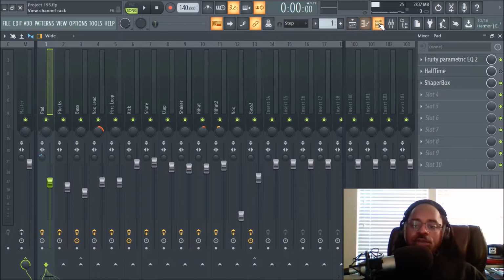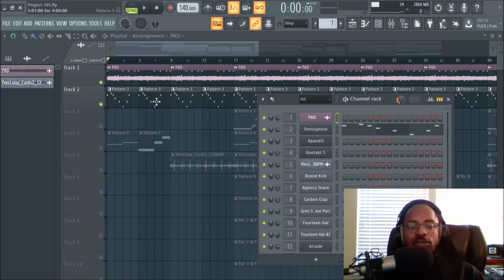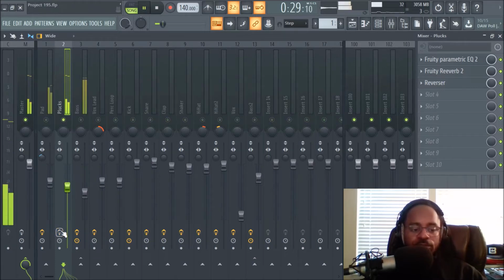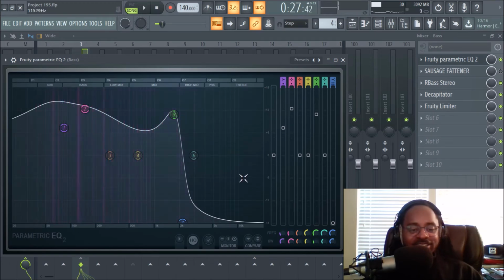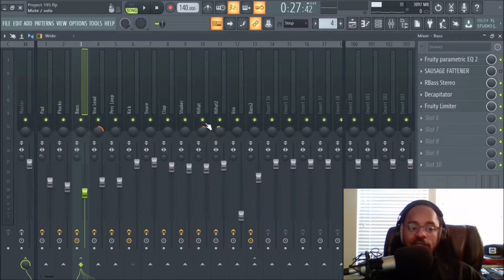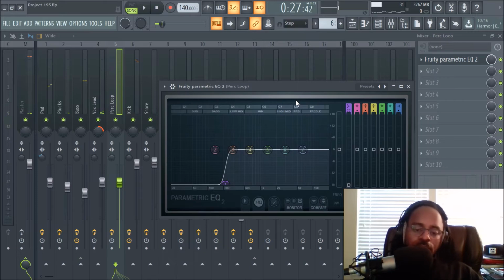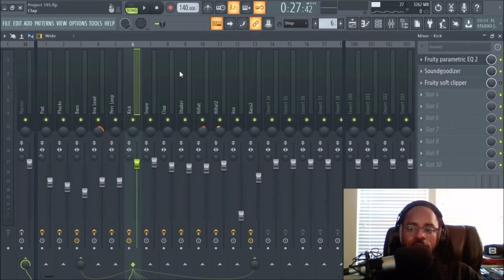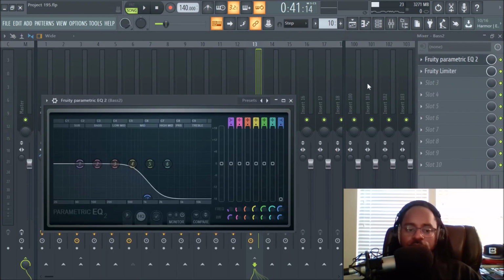Sound Processing Can Totally Change Any Sound| Making a Beat For Beginners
Get a FREE Month of the "Pro/Unlimited Subscription" on BeatStars with This Code: "ONEMONTHFREEFROMDJPHANATICBEATS"